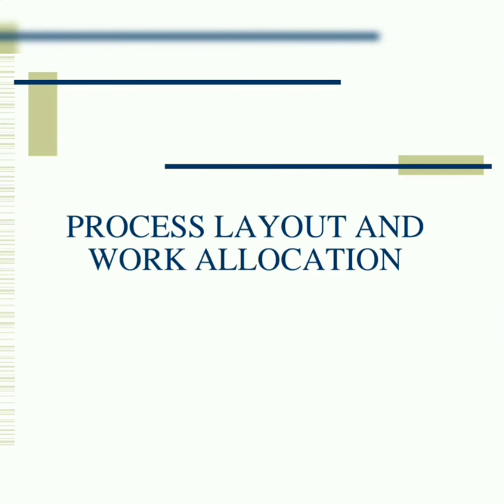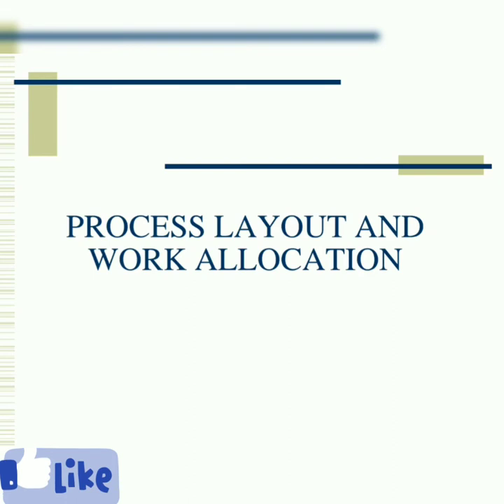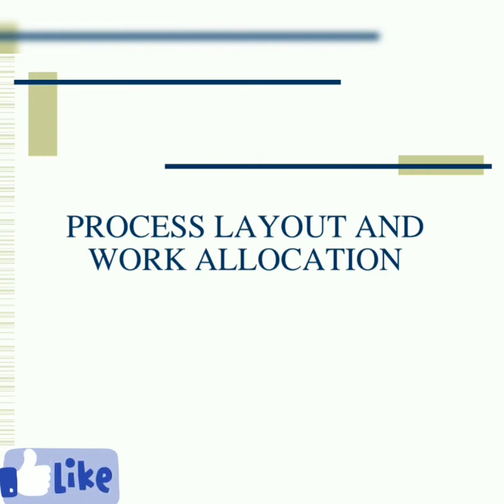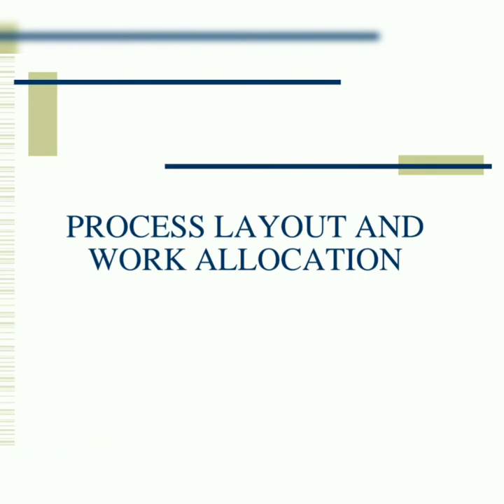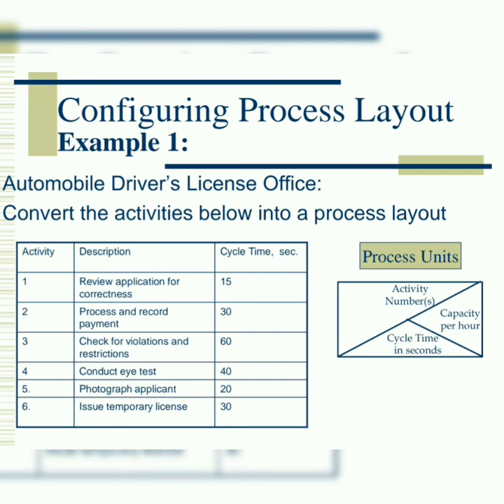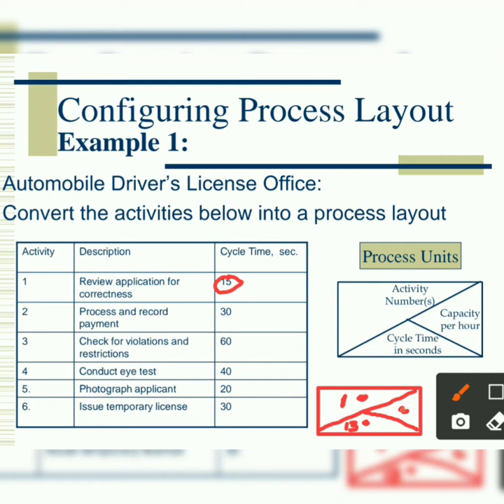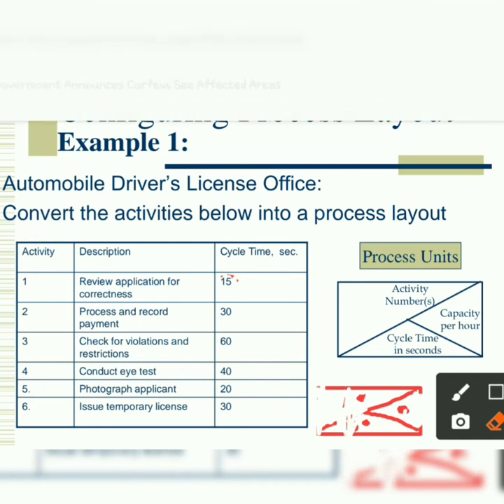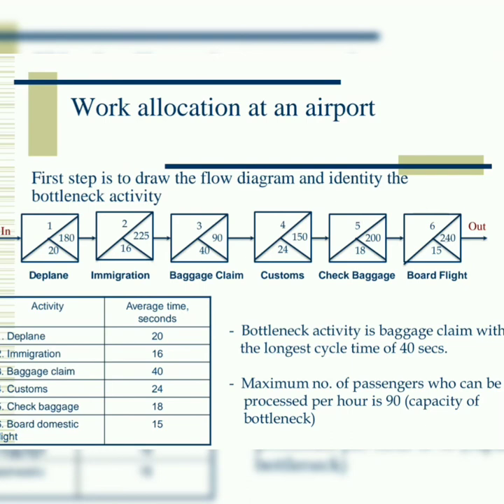PROCESS LAYOUT AND WORK ALLOCATION - SERVICE OPERATIONS MANAGEMENT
This video provides an insight into diagramming a process and improving the bottleneck.